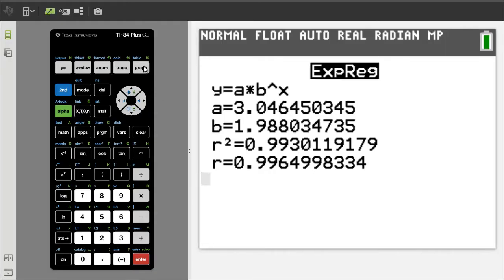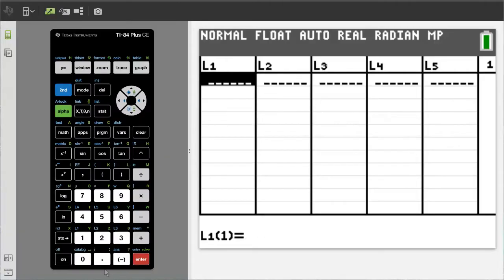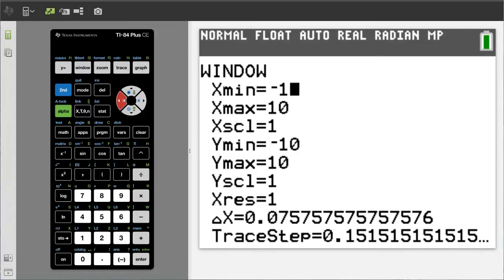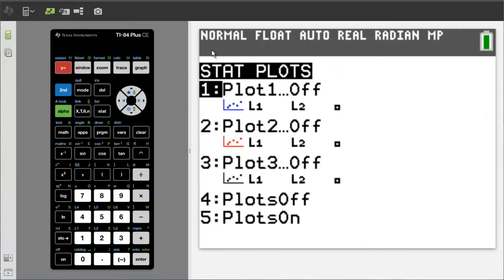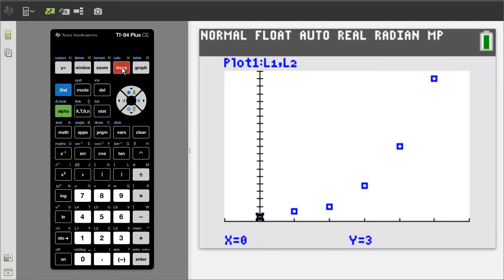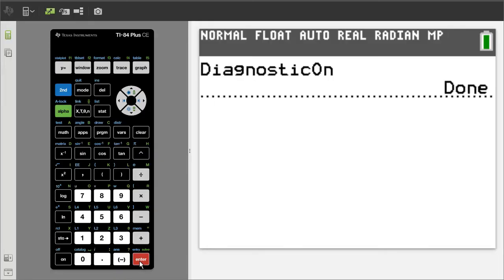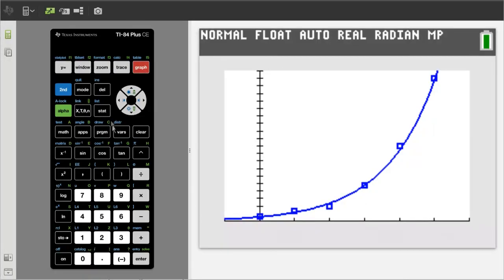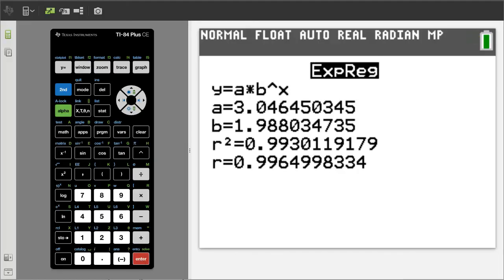How to do Exponential Regression on the TI84 Plus CE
Learn the Steps to do a Exponential Regression Problem on the TI84 Plus CE Graphing Calculator.

0:05 The Data & How to Enter it
1:33 How to Adjust the Calculator Window for the Graph
2:33 How to Set Up a Scatter Plot and Graph the Data to it
3:16 How to See Each Point on the Graph
3:33 How to Turn on the R Squared Diagnostics
4:02 How to Determine the Quadratic Equation for the line of Best Fit